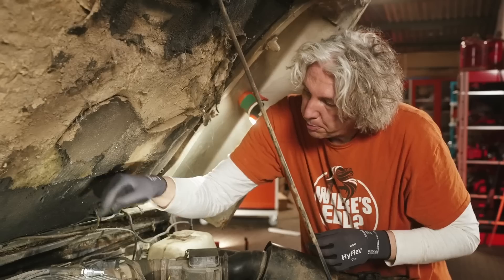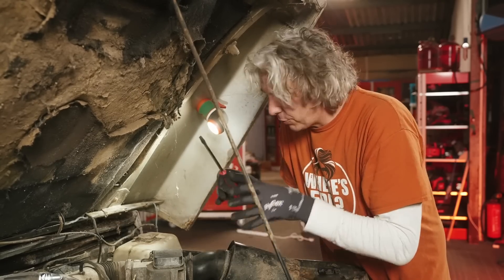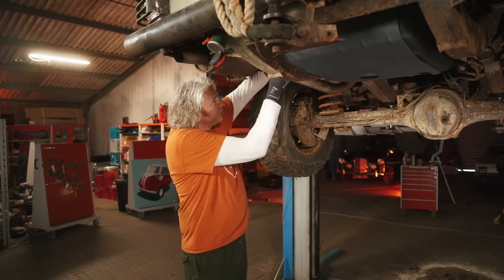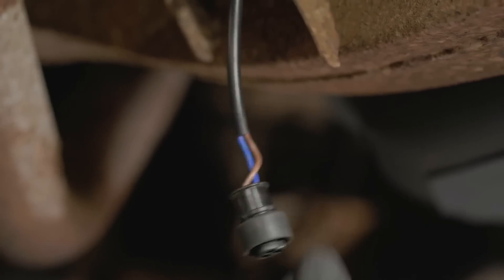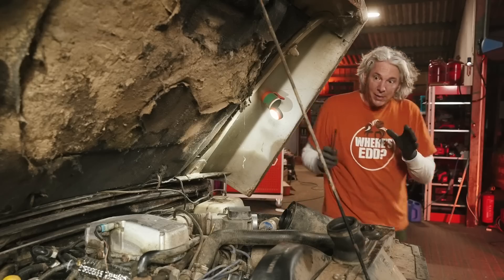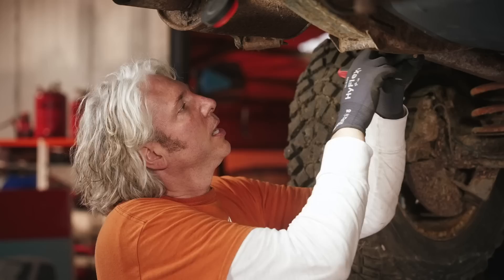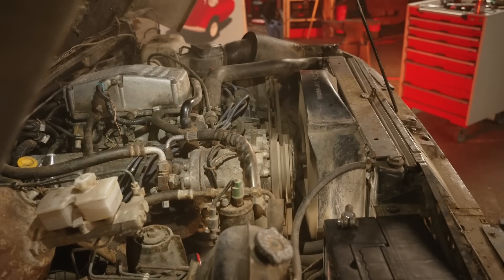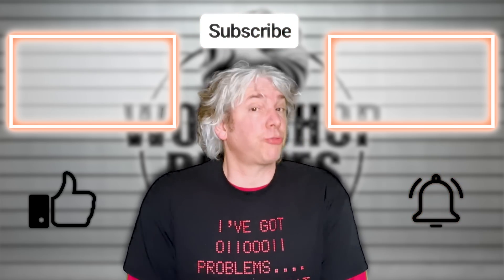We Have Spark And We Have Fuel... But Why Won't This Range Rover Start? | Edd China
Why won't this Range Rover start? We have spark and fuel... Do we need to find something else that needs to be fixed first?

Want to watch full episodes on my channel?

Workshop Diaries - From Season 1 Episode 16 "1986 Range Rover Will It Start?": 'Will it start?' is THE question we have all been wondering about since John's garden find 1986 Range Rover was pushed into the workshop!

Having already installed some custom-made fuel lines and a new fuel filter, this week's job is to install a new fuel pump and sender into our freshly de-rusted fuel tank and then get that tank re-attached to the car. Surely once the fuel is flowing the engine will start?